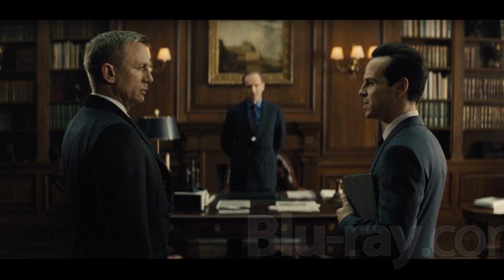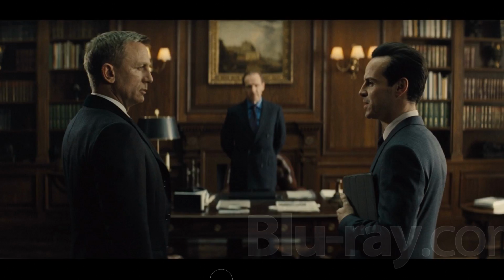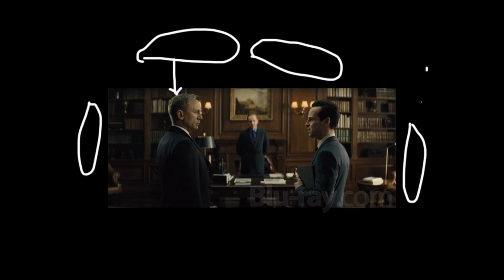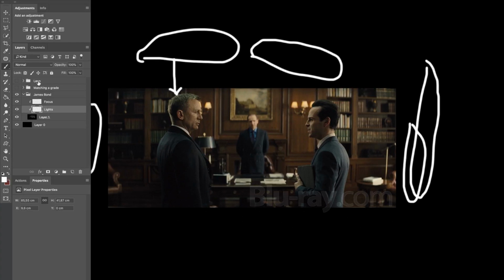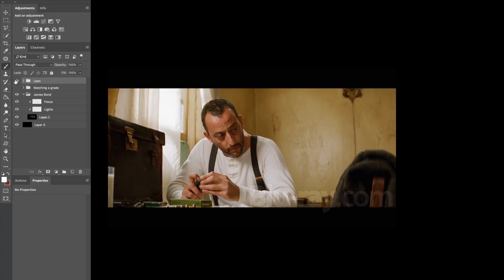How to copy lighting from reference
To access my Download vault and be notified of my youtube lives join